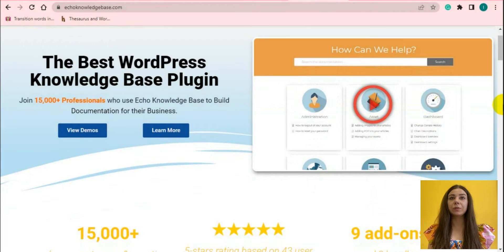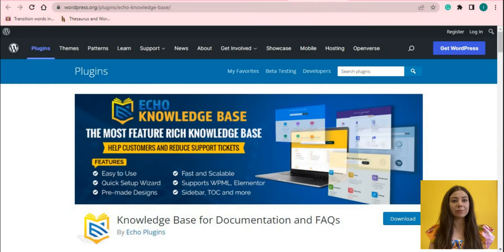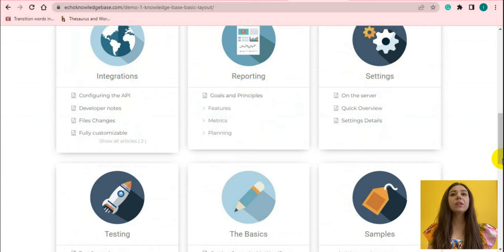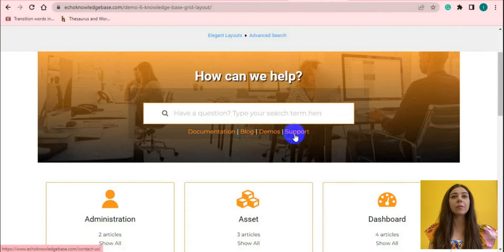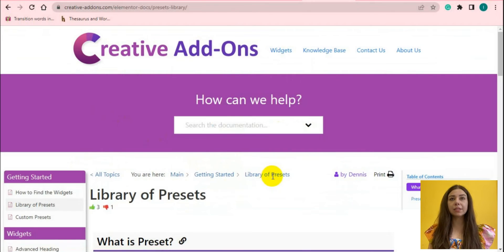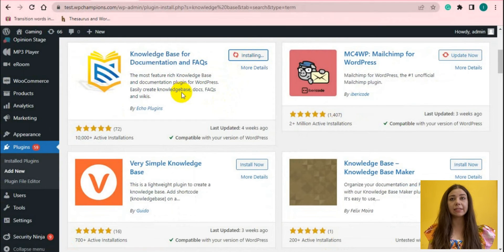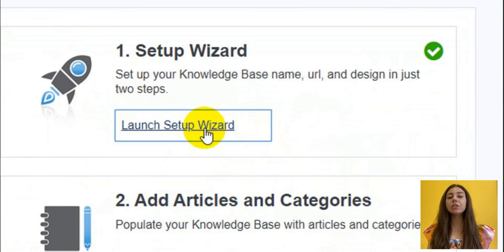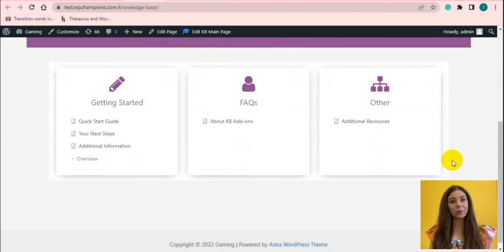Best Knowledge Base Plugin for WordPress - Echo Knowledgebase Review 2022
Hey! Watch this video📽️ and learn about the best Knowledge Base WordPress plugin📚. This is an easy-to-use WordPress plugin.

Create FAQs, Documentation, Product Manuals, and Product Services via the Echo Knowledge Base Plugin📘.